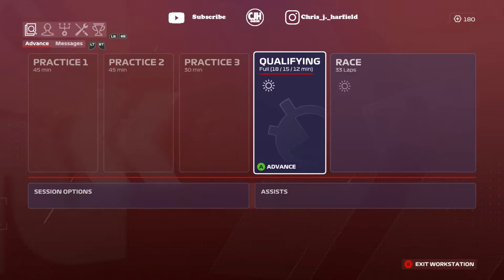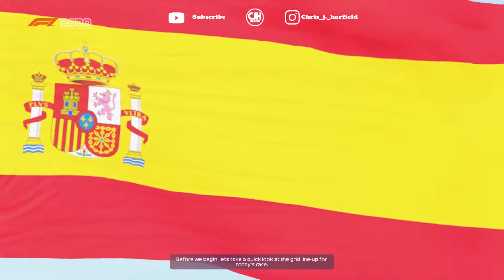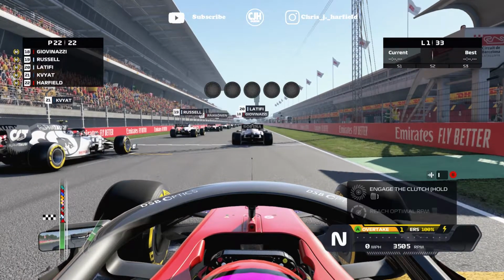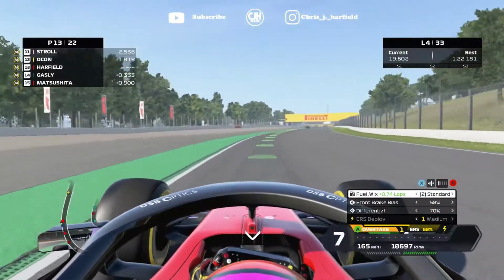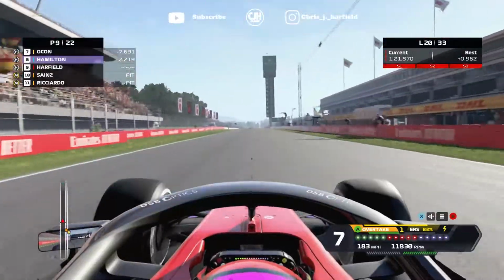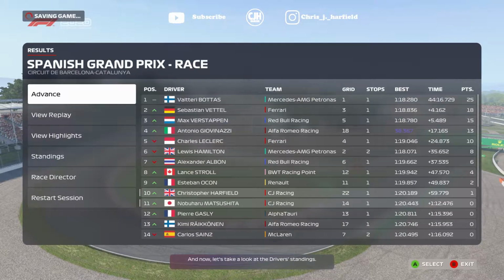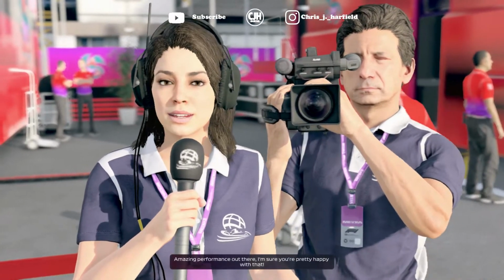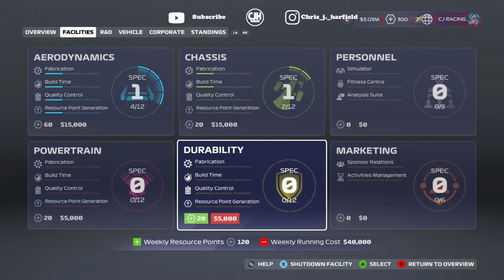F1 2020 My Team Career | #6 | Spain | 'Glitch Ruins The Teams Best Points Finish!!!' | R6 | S1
In this video I will be competing in the f1 world championship using my own team and car. This time its the turn of the Spanish GP for the sixth round of the season and with us being a new team, we do have our doubters but can we prove them wrong? find out in this video.